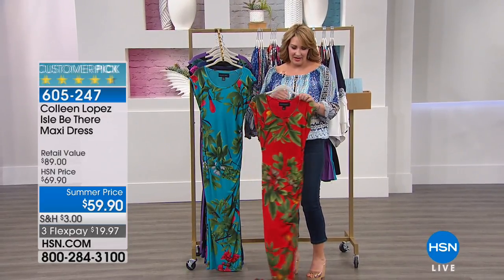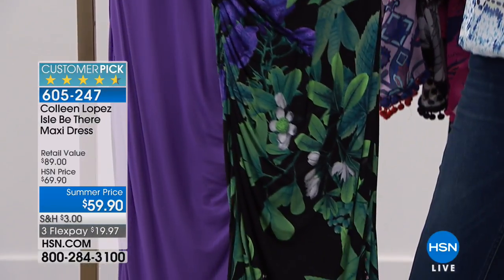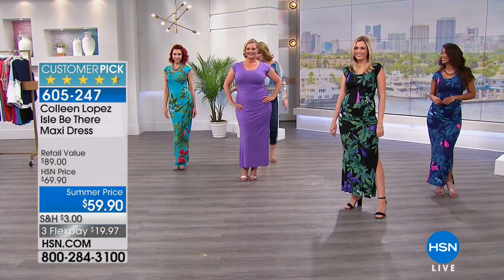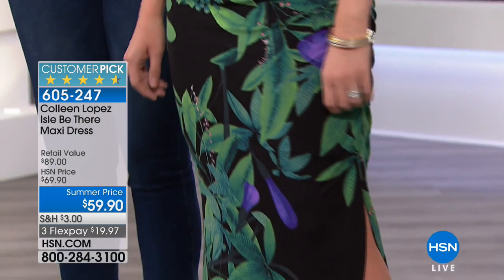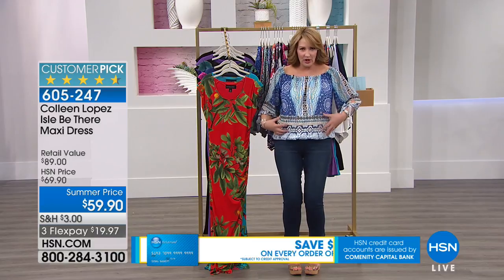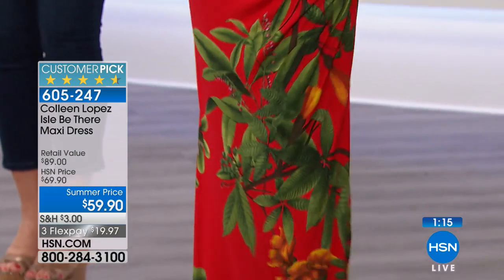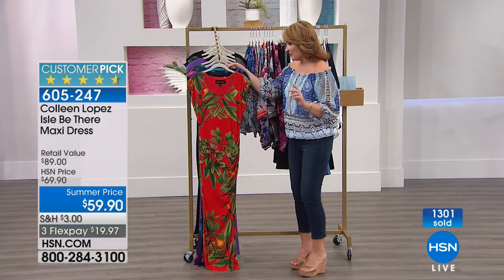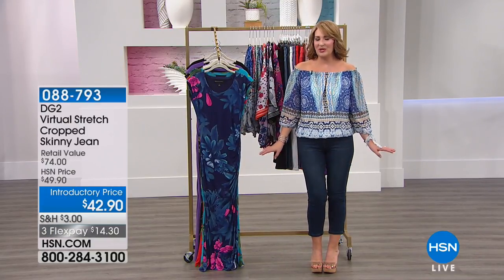Colleen Lopez Isle Be There Maxi Dress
Comfort and style are synonymous...at least when it comes to this maxi dress. The sexy side slit and figureflattering ruching highlight your best assets...